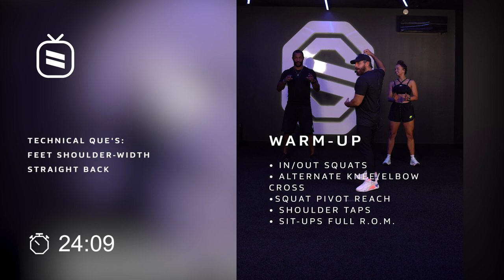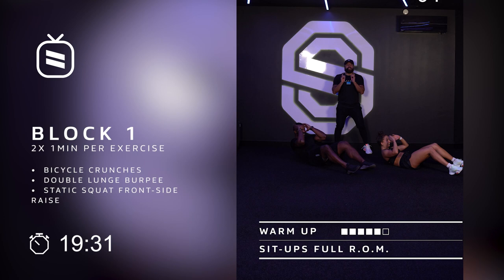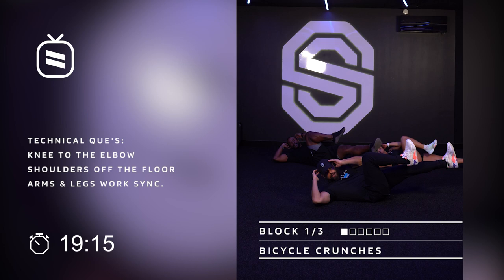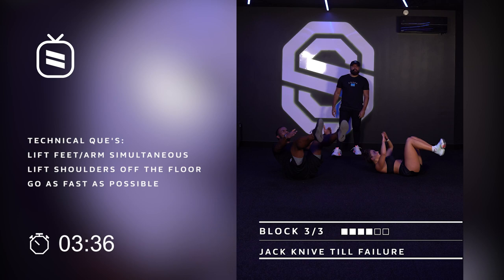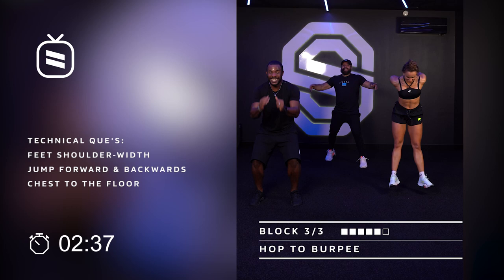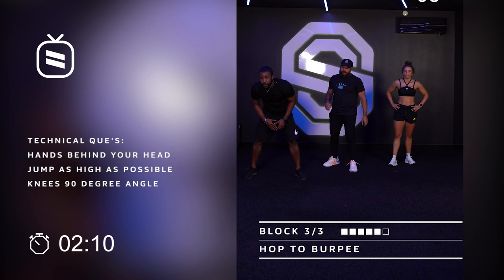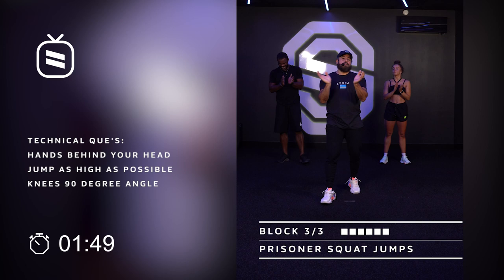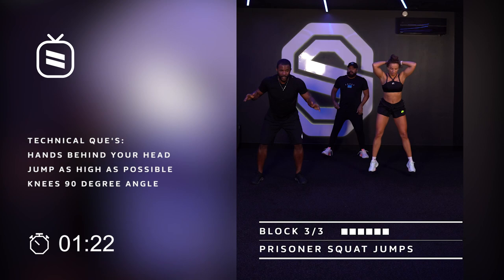SAINTSHOME | Full Body | Episode 15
A true Holy Workout designed to maximize your home workout experience and reach new heights inside your living room. This contagious 25-minute HIIT workout aims to train your full body.